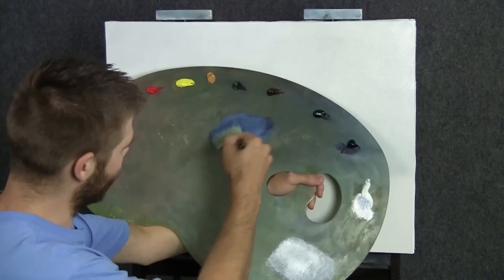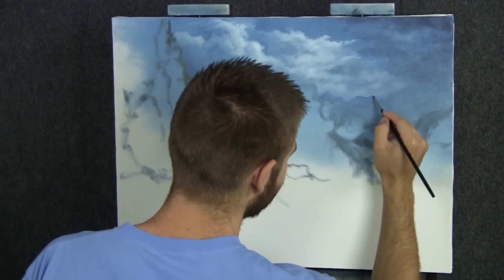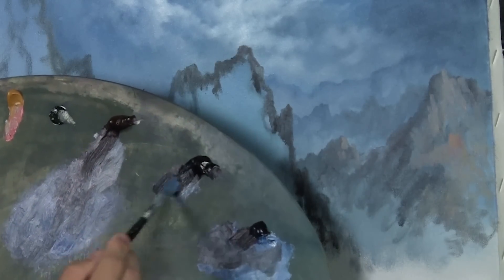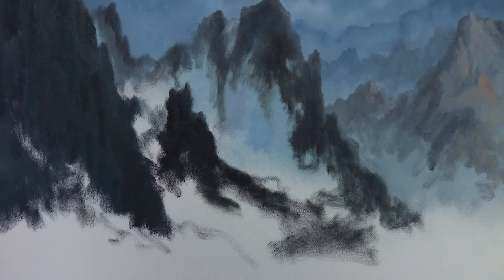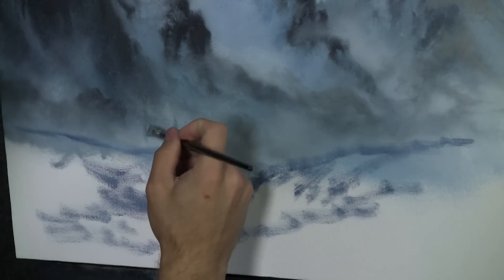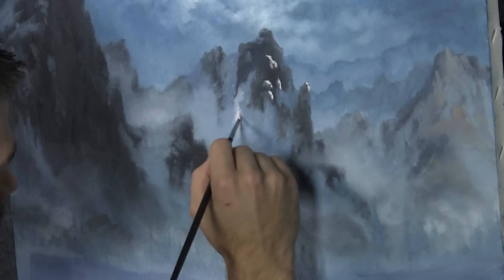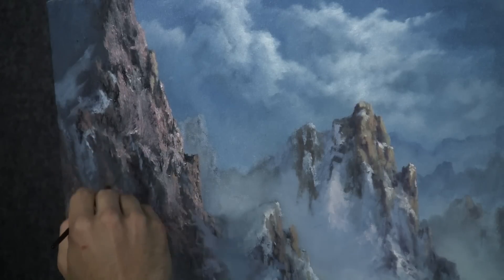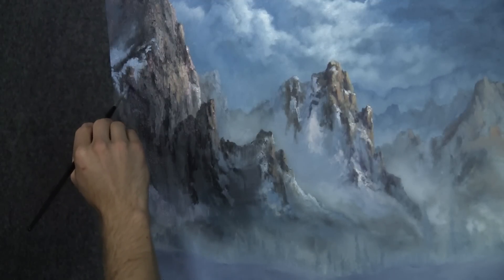Snowy Mountain | Paint with Kevin Hill | artist oil painting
Watch artist Kevin create a large mountain range painting. Featuring amazing lighting, contrast and cold colors! Also, remember to check out our site for instructional art lessons!